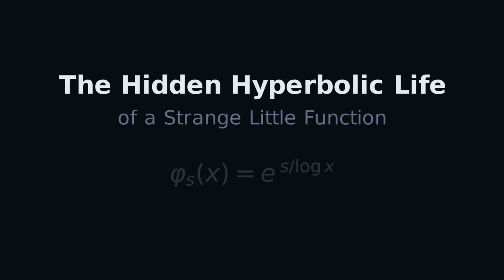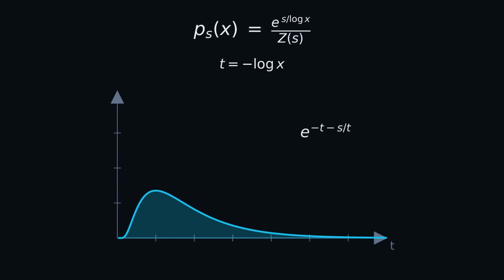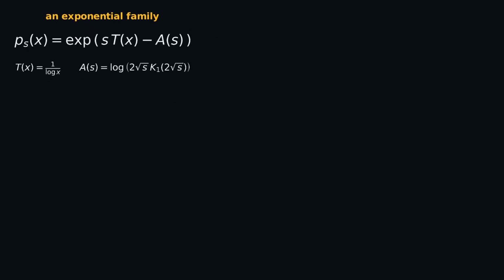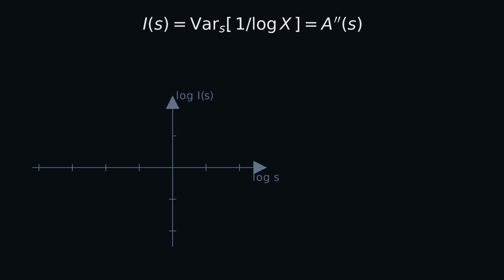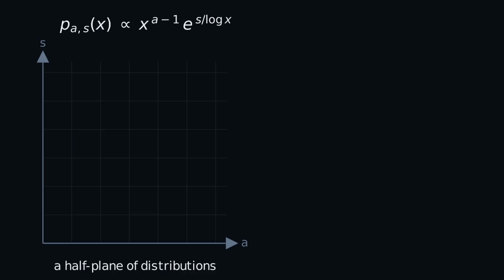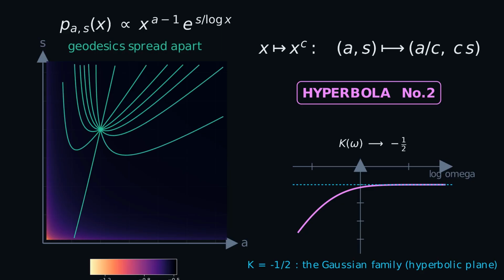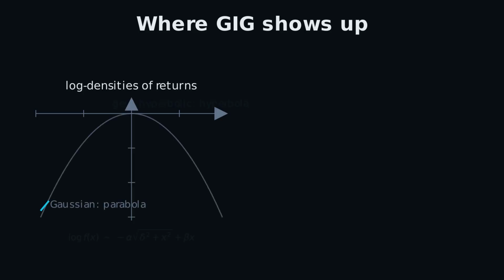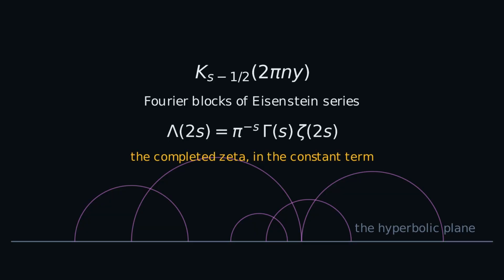The Strange Function Math Forgot